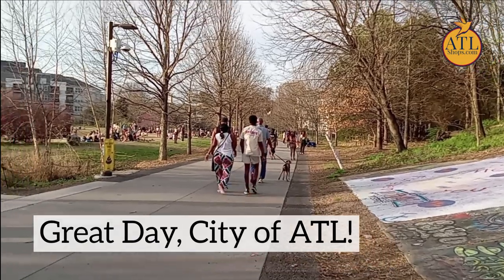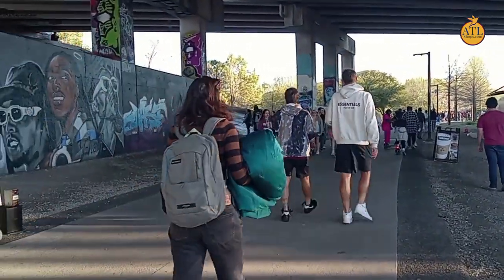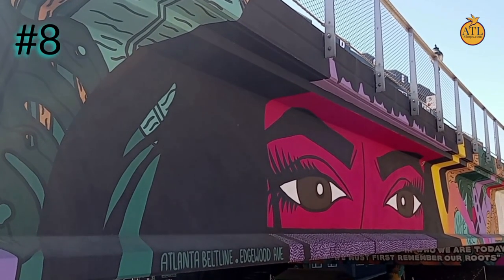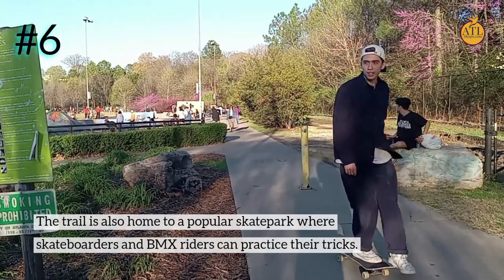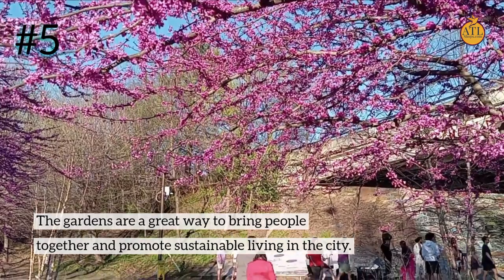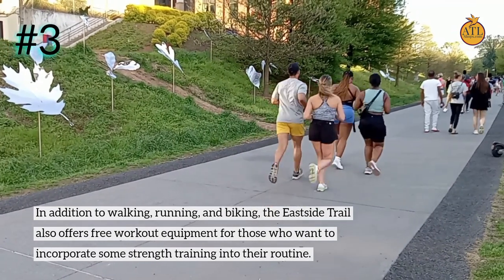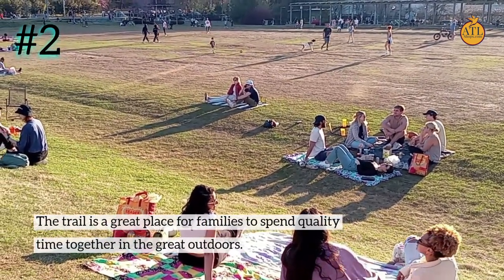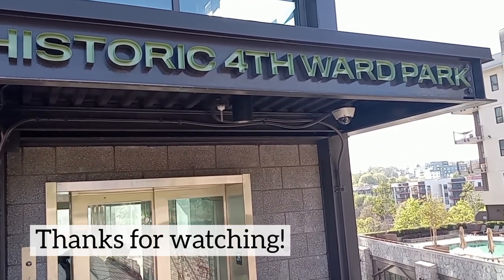Discovering the ATLANTA BELTLINE Eastside Trail: Why Millions visit each Year!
Welcome to our walking tour of the Atlanta Beltline Eastside Trail. In this video, we take you on a journey through one of the most popular trails in the city, offering stunning views of Atlanta's skyline and providing an escape from the hustle and bustle of city life.

Starting from the entrance of the trail, we take you through some of the highlights of the Eastside Trail, including the historic Fourth Ward Park and the Ponce City Market. We also show you some of the beautiful street art along the way and explain the history behind it.

As we walk, we provide you with all the information you need to know about the Atlanta Beltline Eastside Trail, including its history, amenities, and how to access it. We also offer helpful tips and recommendations to make your journey a smooth and enjoyable one.

Whether you're a local looking for a new adventure or a tourist visiting the city, this walking tour is the perfect way to explore the Atlanta Beltline Eastside Trail. So grab your walking shoes and join us for an unforgettable journey!

Thank You for sharing the Journey!

Shop Local ATL and support Atlanta based Artists and Merchants.